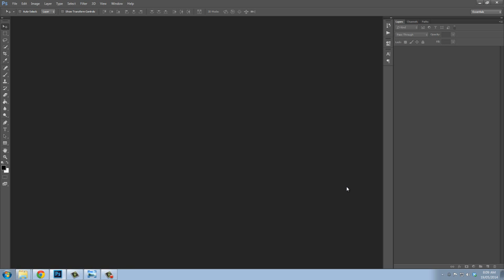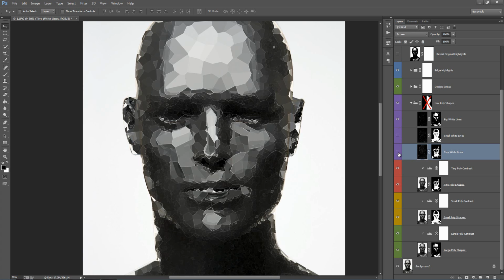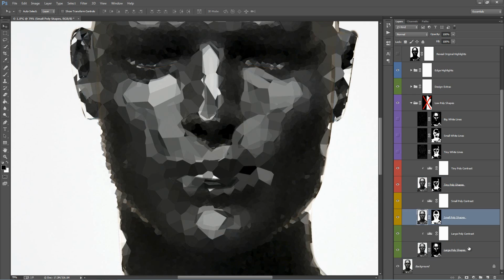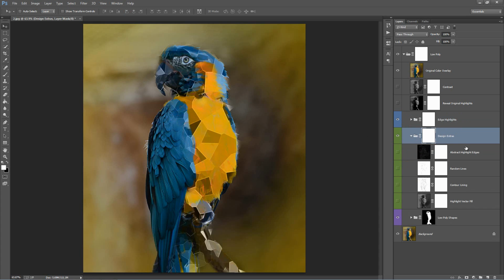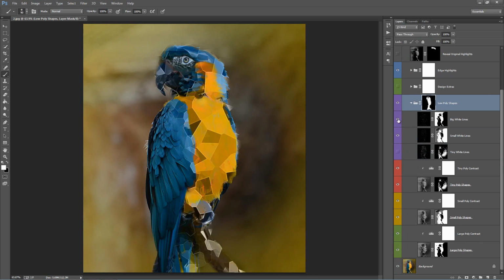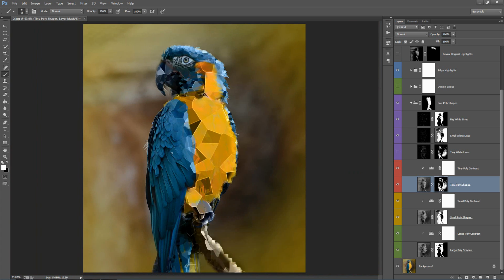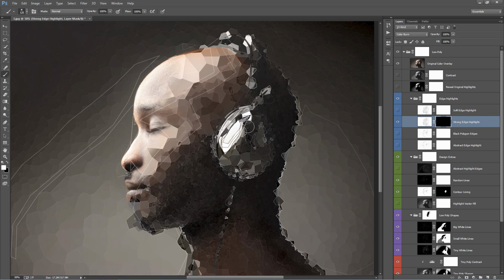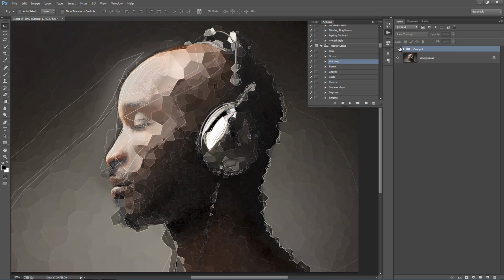Low Poly Photoshop Action Tutorial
Download this Action + access the full Sevenstyles and unlimited assets from Envato Elements

For assistance with the action, please visit the support